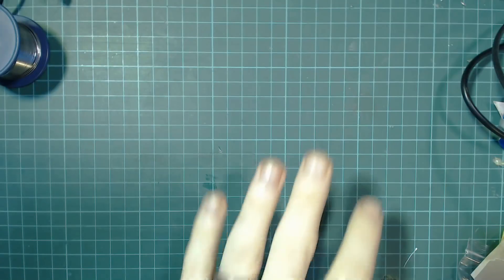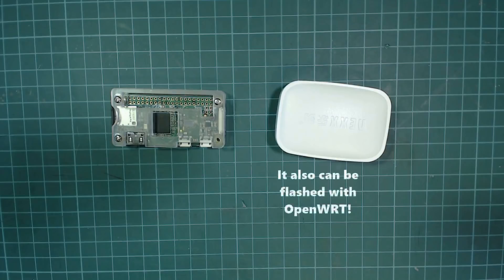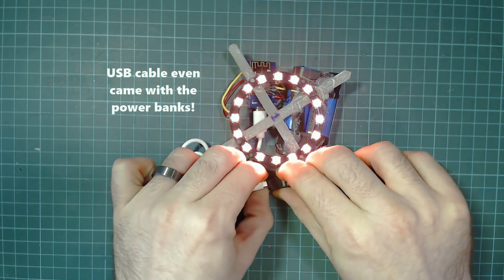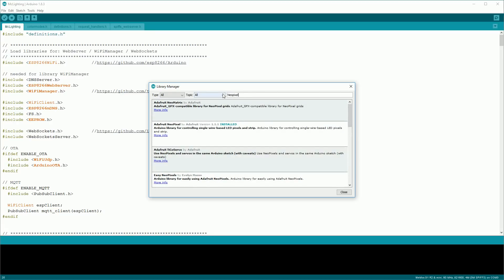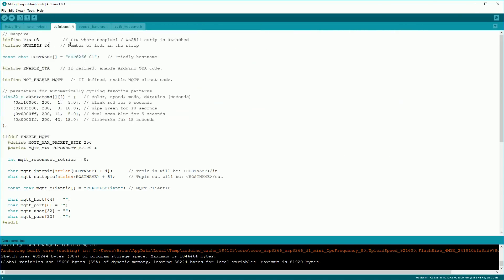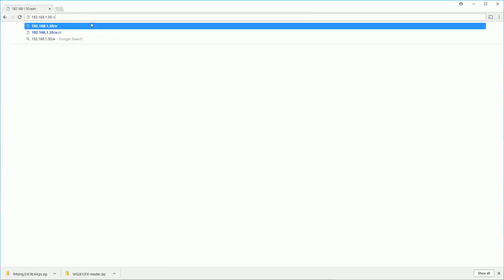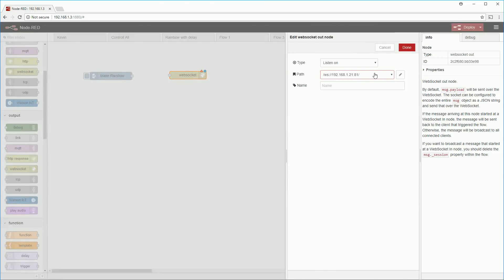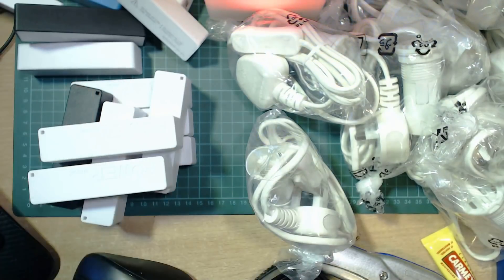ESP8266 + Neopixel Wedding Lights controlled via a PI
In this video I will go through the table centres I created for my wedding. Each had a ESP8266 and a neopixel ring in it and they all worked synchronously together as they were being controlled by Node red on a Pi Zero W

Parts:
Grono Lamp
Wemos D1 Mini Clone*
Neopixel Ring
Battery Banks: from Poundland / Dealz